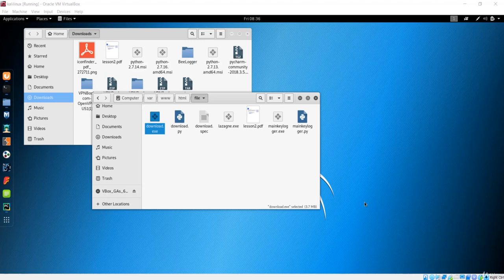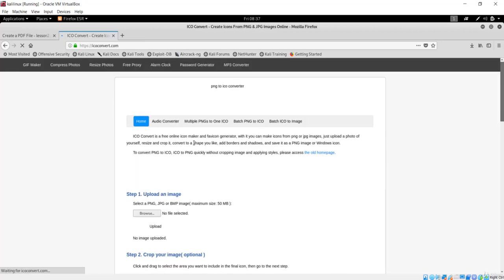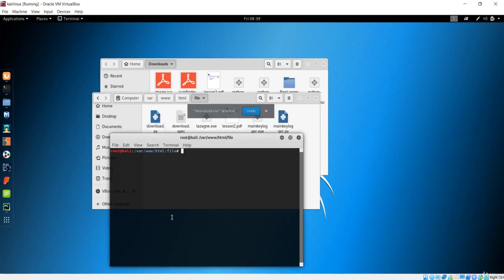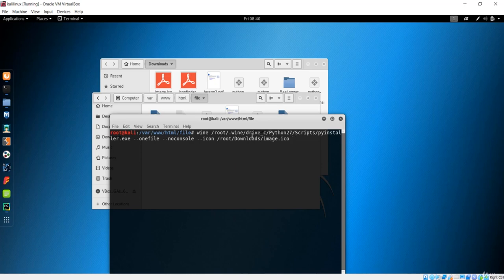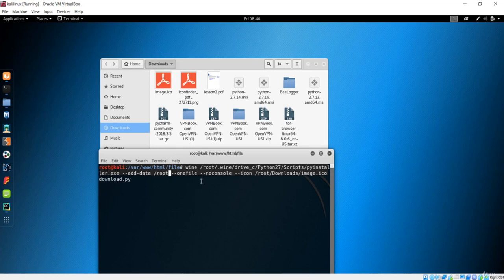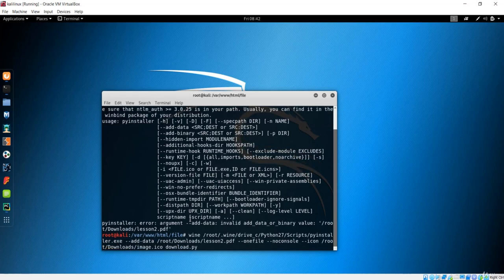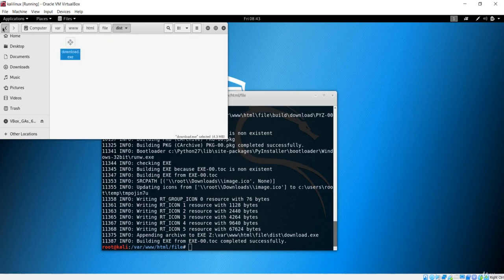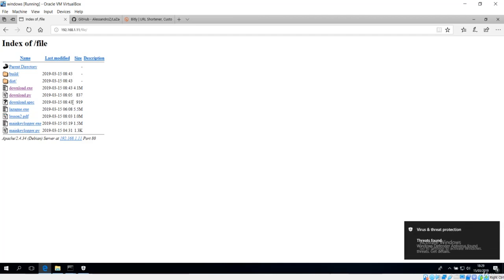Convert Backdoor to Trojan | Creating Malware with Python | HackVenom